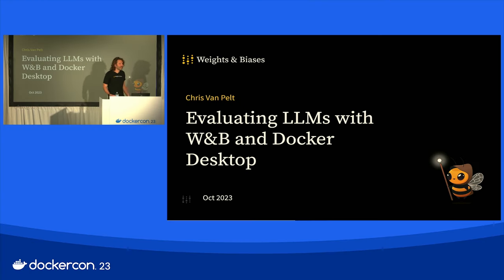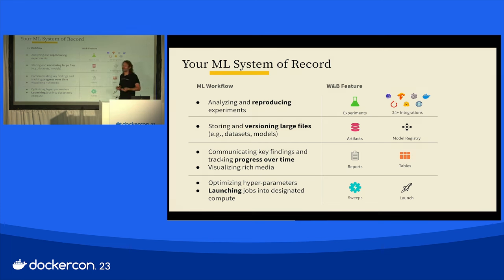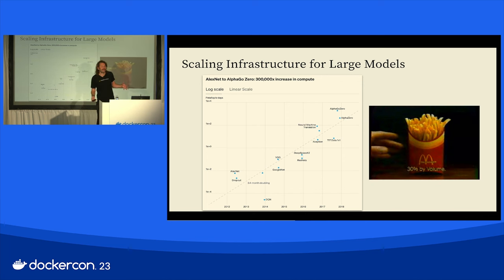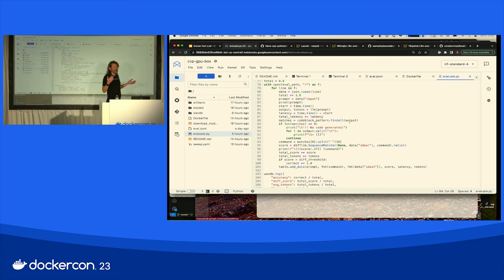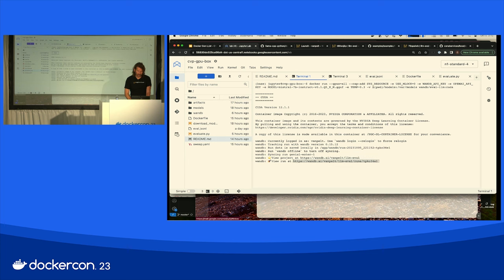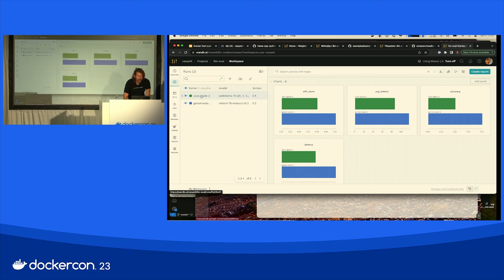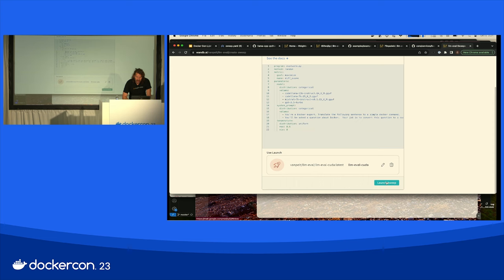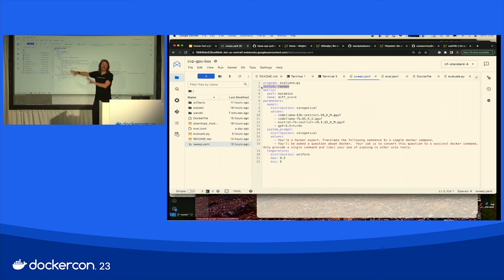Evaluating LLMs with Weights & Biases and Docker Desktop (DockerCon 2023)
We configure Docker to run some of the most popular open-source LLMs. By integrating Weights & Biases (W&B) we'll be able to see useful charts and automate our evaluations. Then we'll take what we've done in our local dev environment and connect it to GitHub actions triggered by W&B.

Presentation: Evaluating LLMs with Weights & Biases and Docker Desktop
Speaker: Chris Van Pelt, Co-Founder,  Weights & Biases

Resources:
Highlights from DockerCon 2023: New Docker Local, Cloud, and AI/ML Innovations